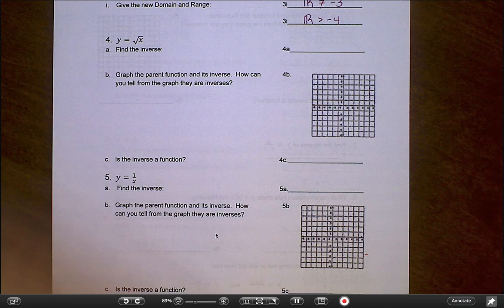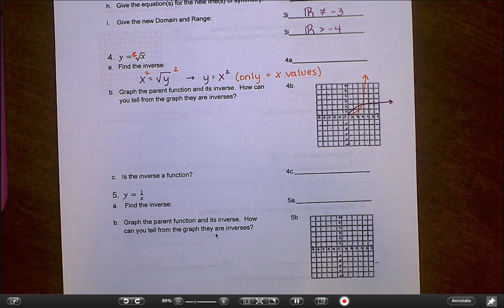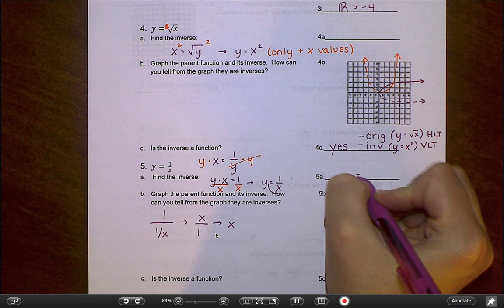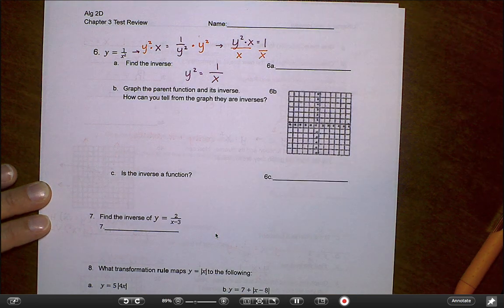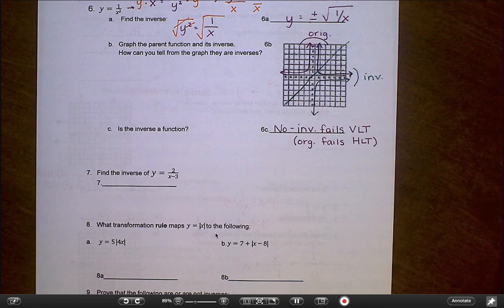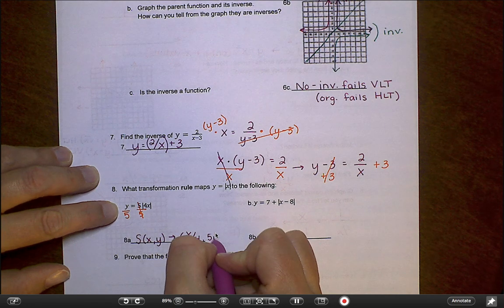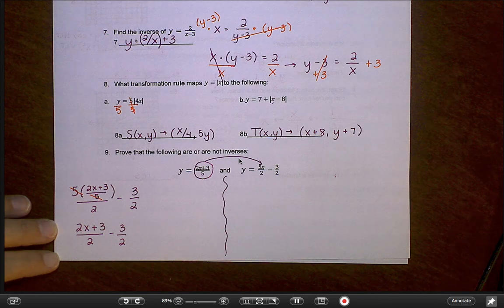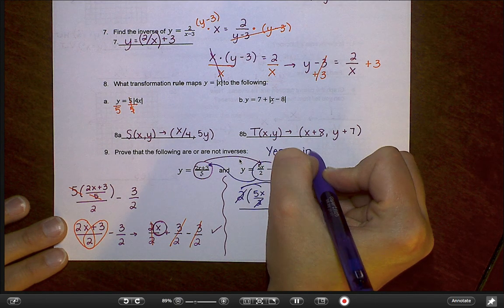Chapter 3 Review (pt 2 - #'s 4-9)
Alg 2A
Chap 3 Review